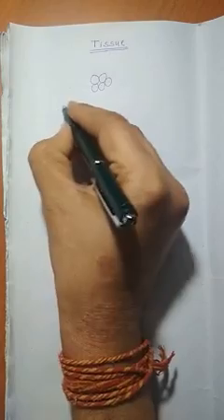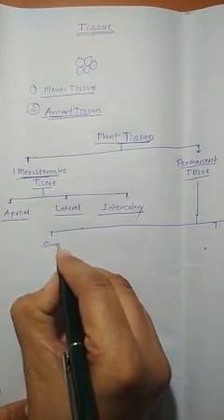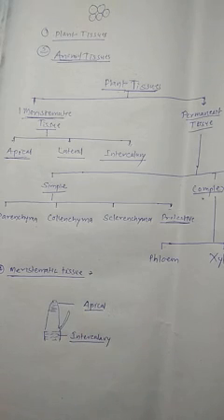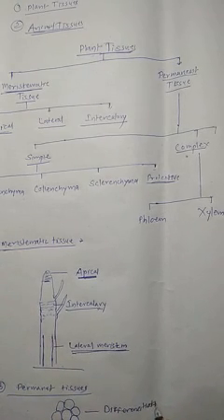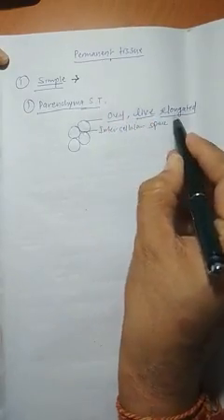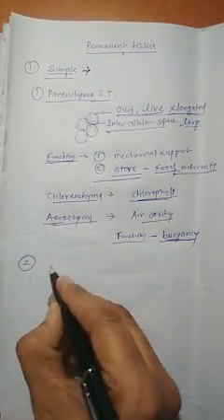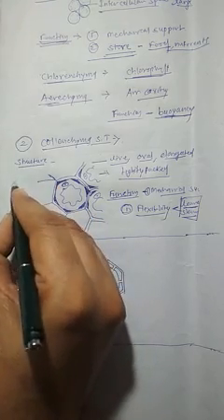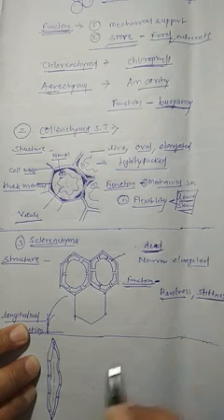Dinesh Sir,9 Science,Chapter 6,Tissue part 1